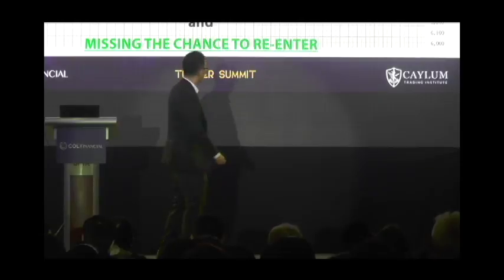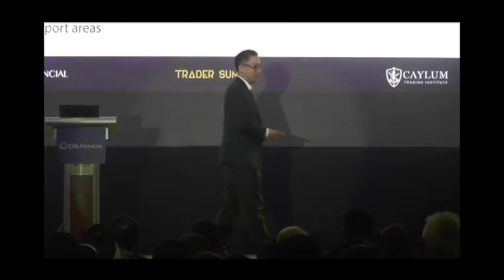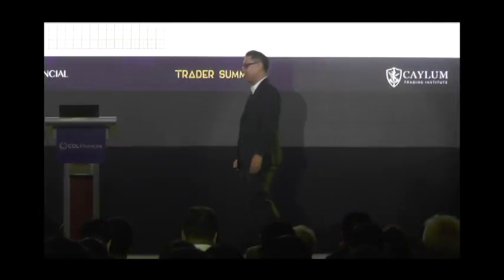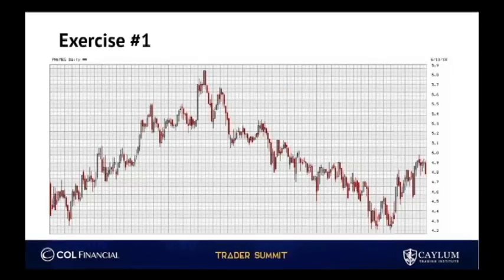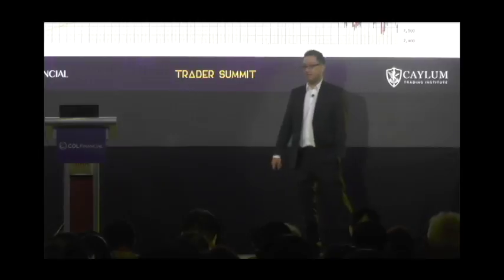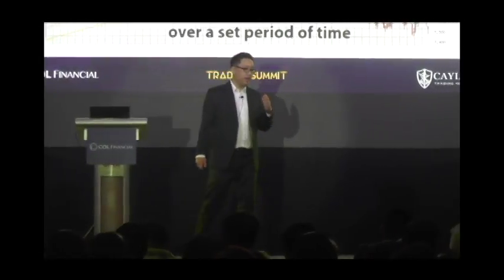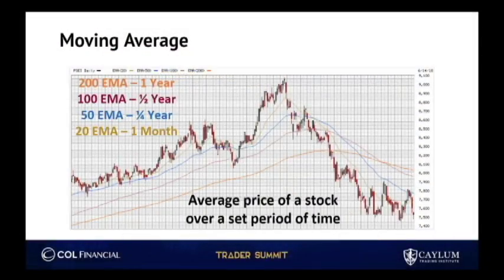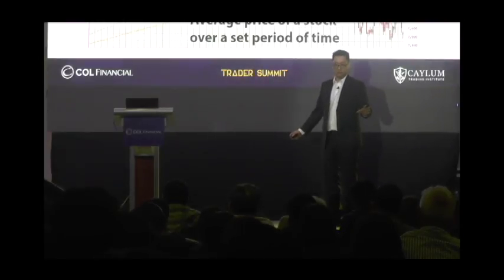Position Trading 5: Trends and Moving Averages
Trends, trend lines, and moving averages are tools to know whether the stock is undergoing a duration which is ideal for position trading.